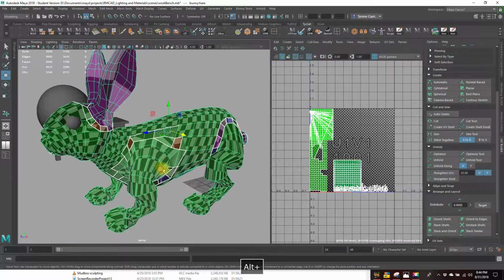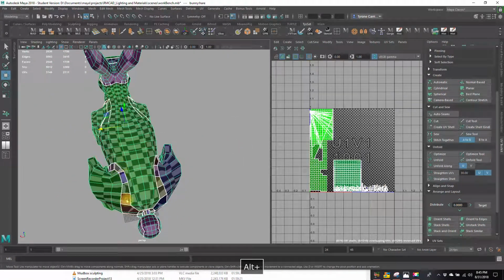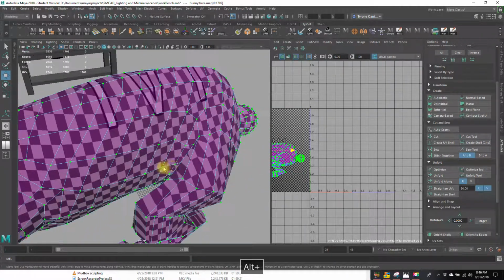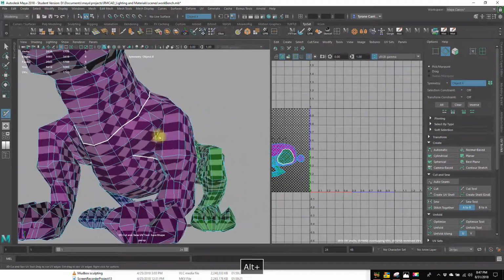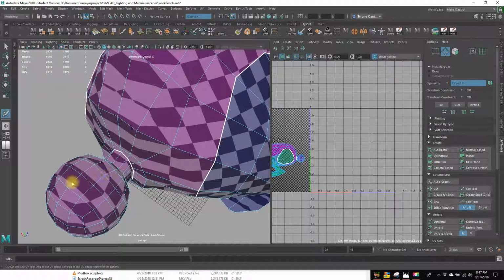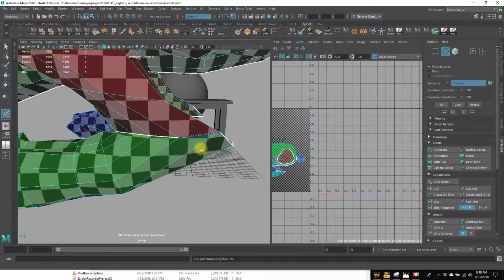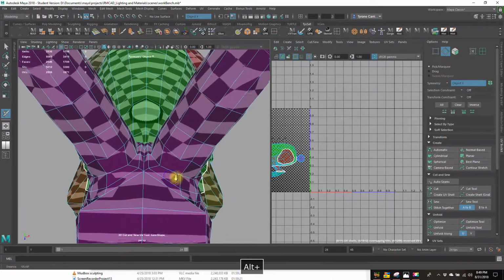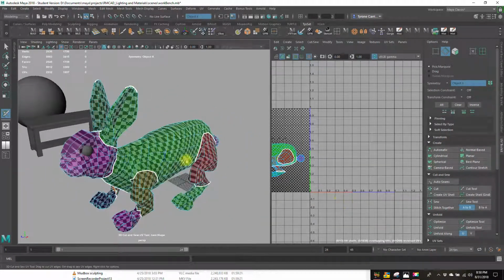8 Organic UV Mapping Bunny pt1